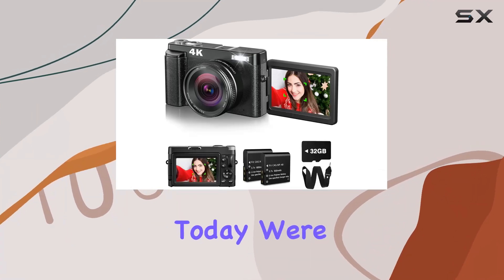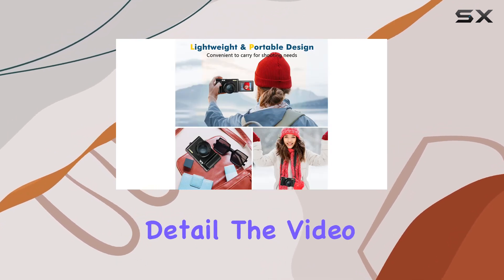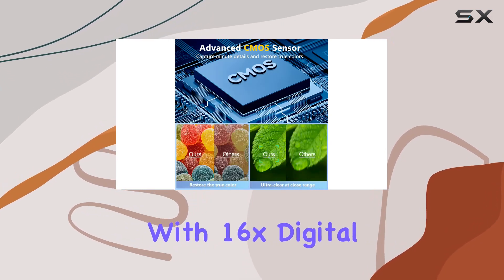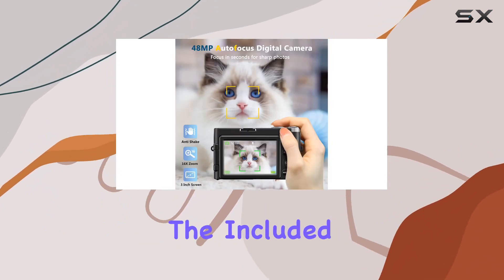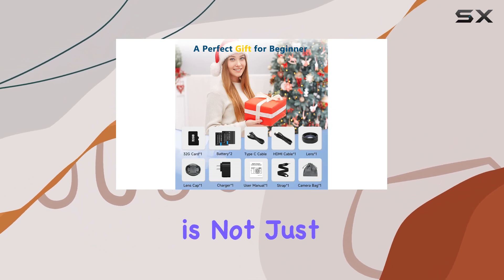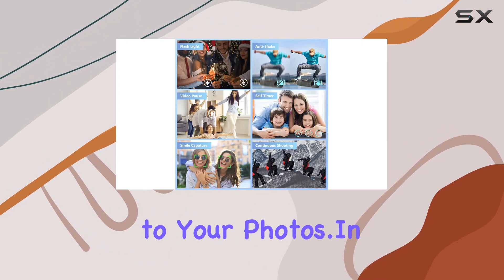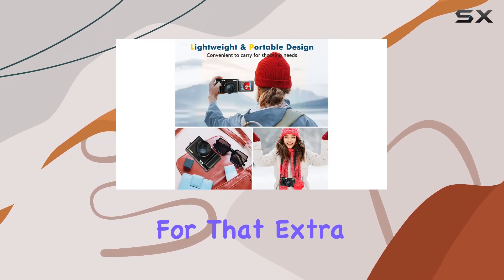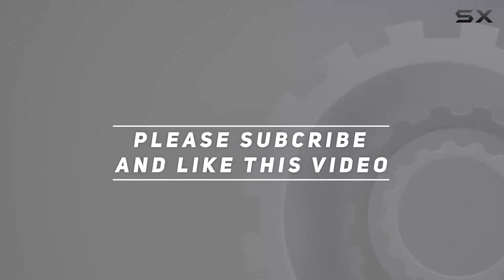Capture Life in 4K: Bifevsr DV101 Camera Review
0:00 Intro
0:06 Review

Things that we mentioned in this video:
4K Digital Camera for : B0CL4L6SVF